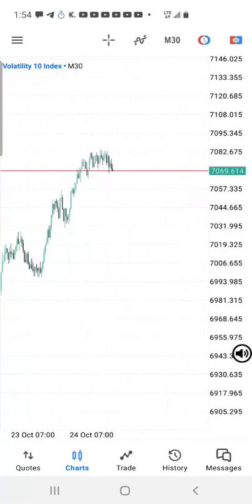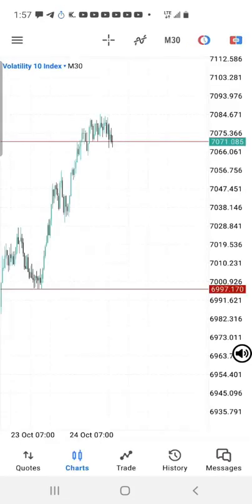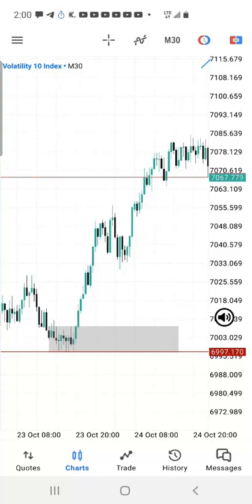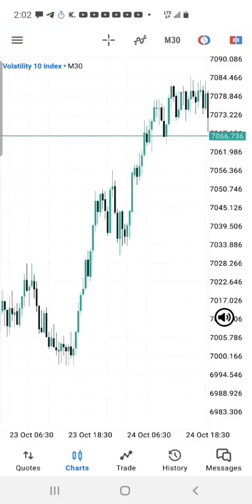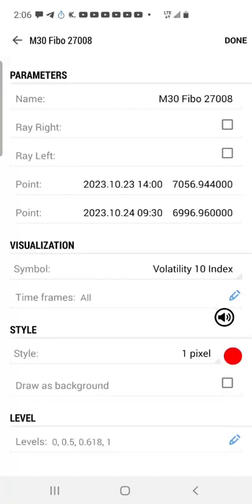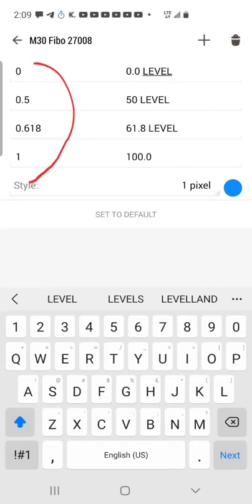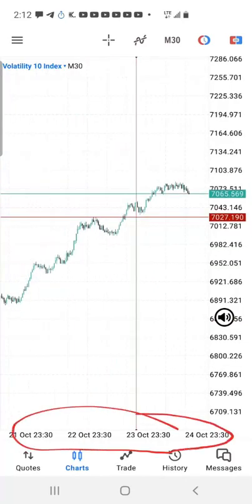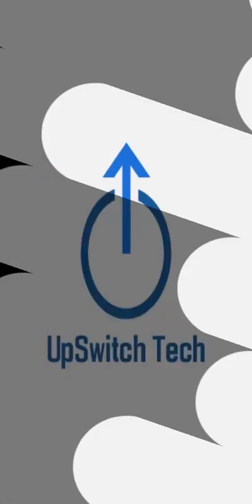FOREX LESSON 2.5 - META TRADER 5 TOOLS USAGE